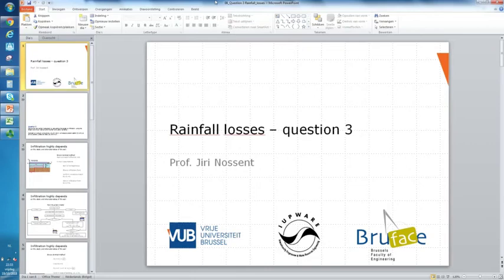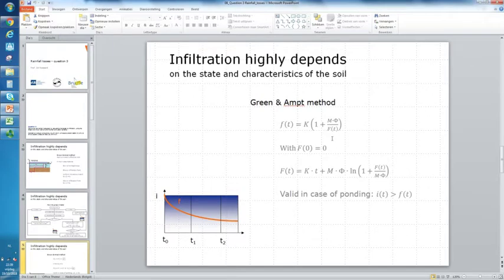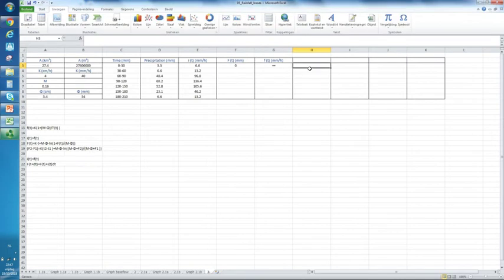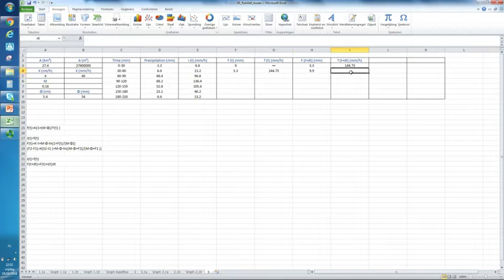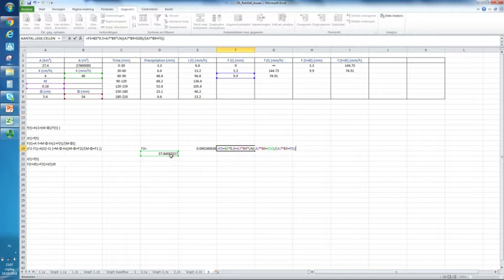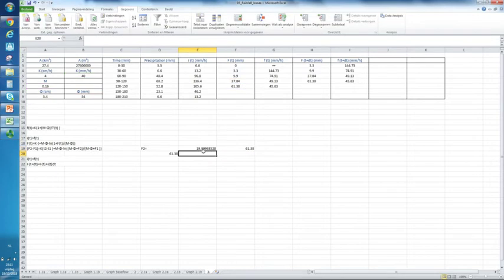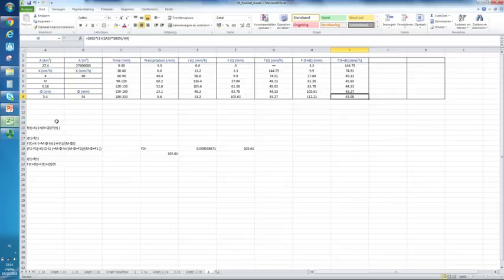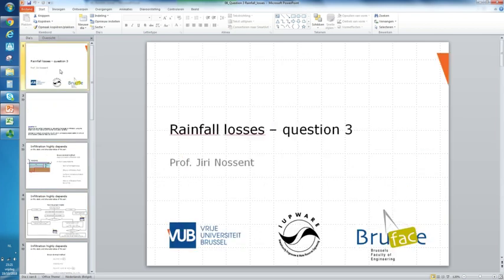Exercise 1 Rainfall losses Question 3